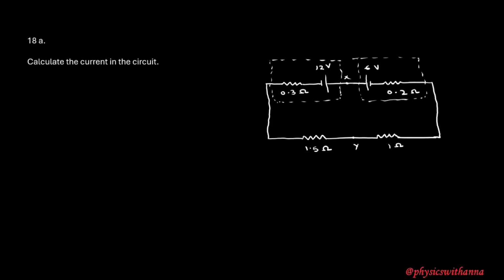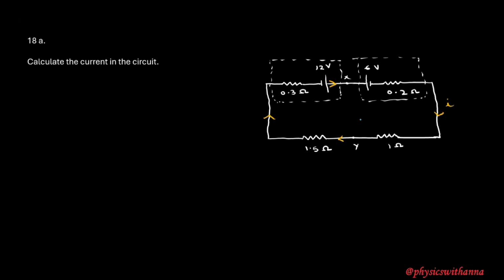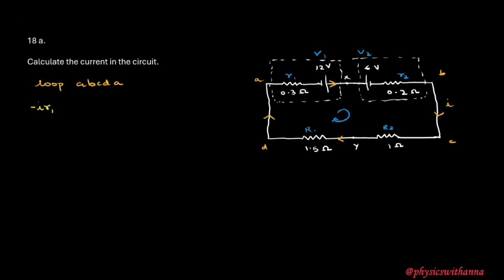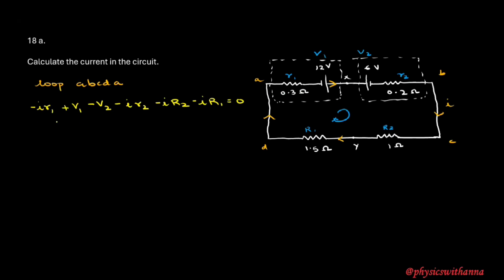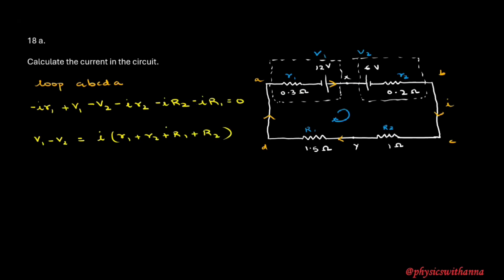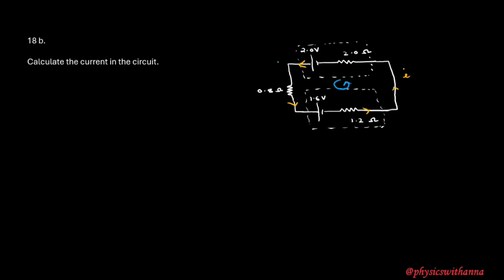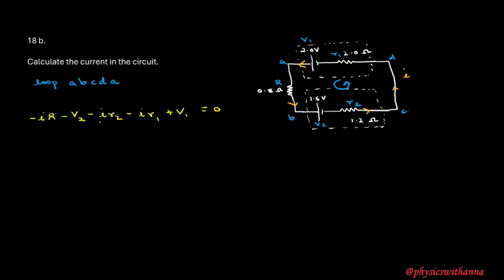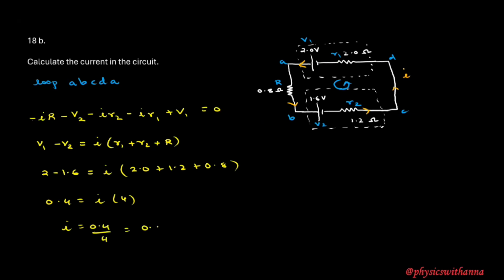Grade 12 E: 18a, b: Emf and current in a circuit.